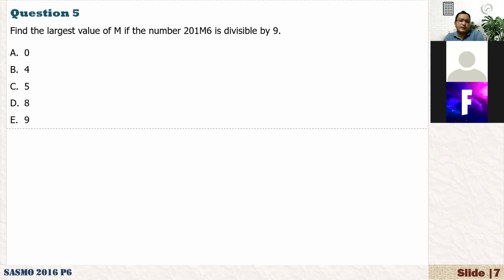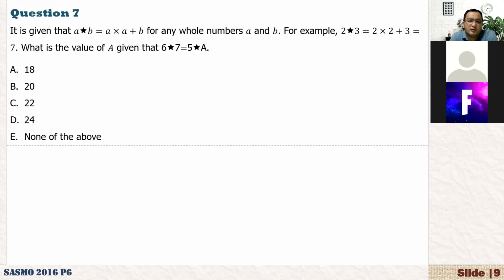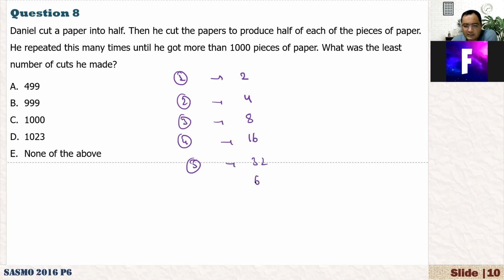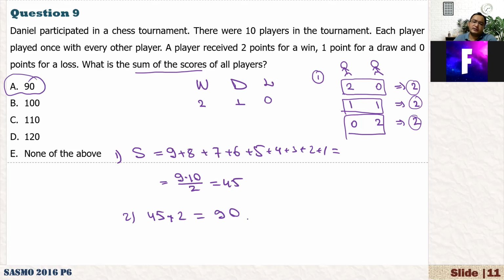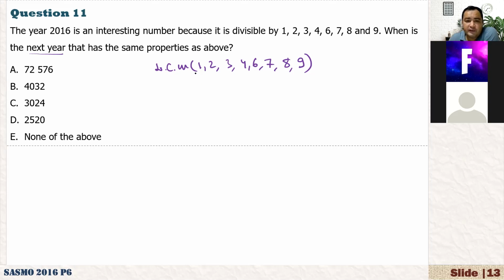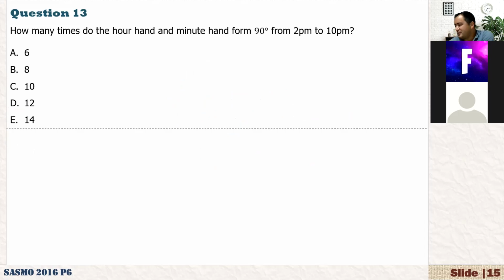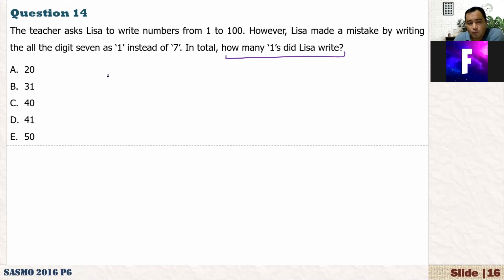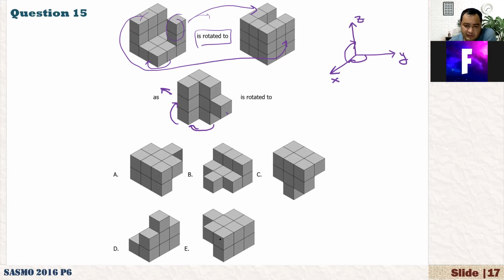G7A 2021-03-26 SASMO 2016 P6